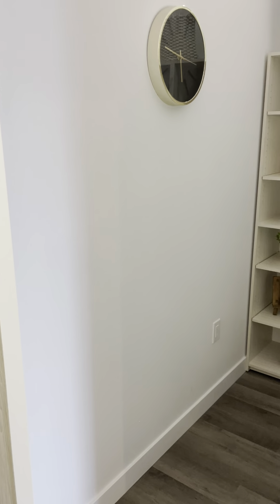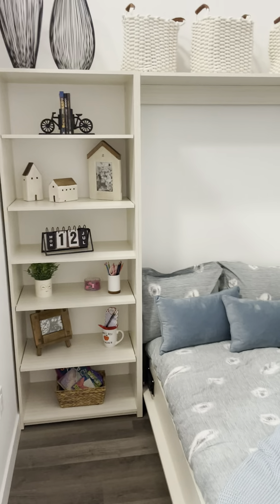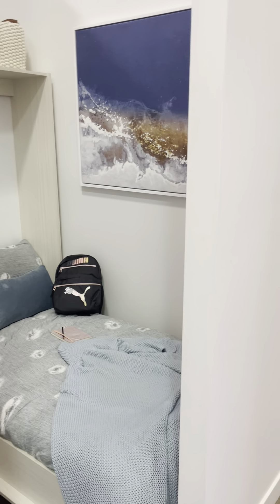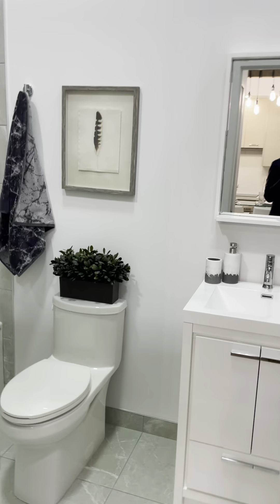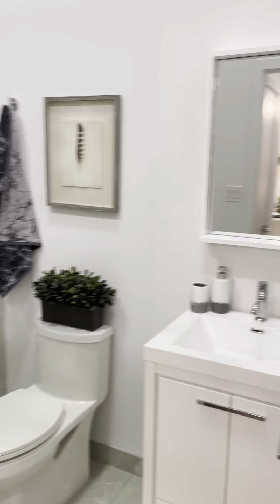The Vincent - Model Suite Tour